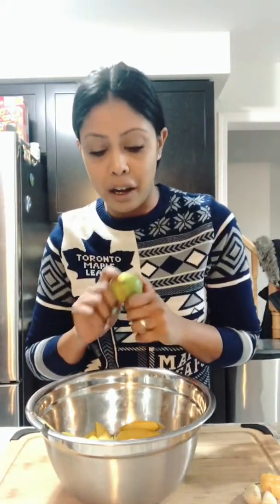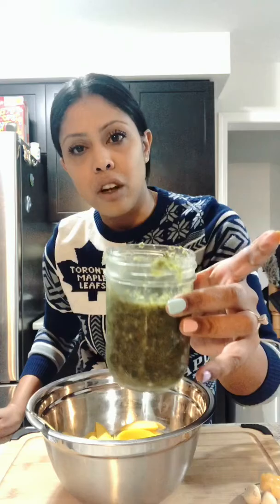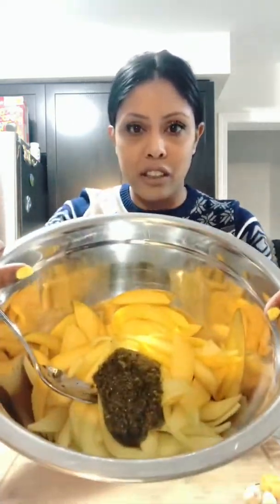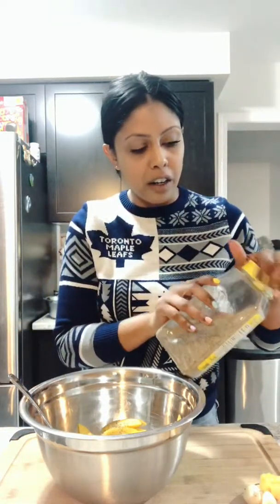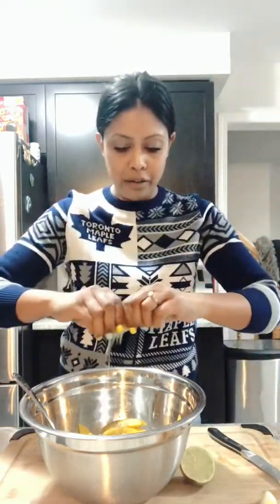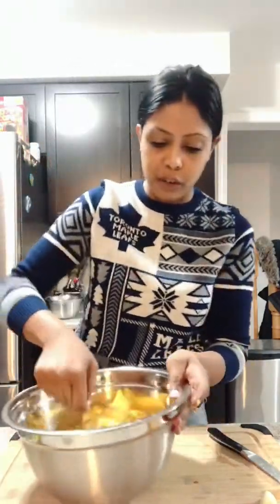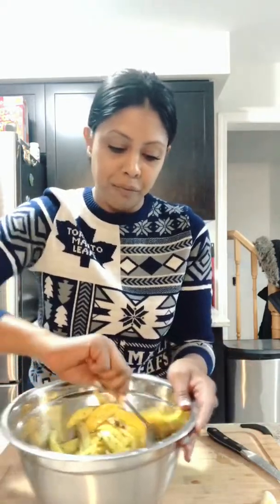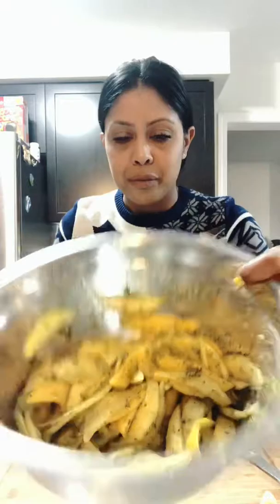Mango Chow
Trini Mango Chow!

Quick, simple, also healthy!

Recipe up on website, will post all handles below!

Cheers,

Chef.KitKat